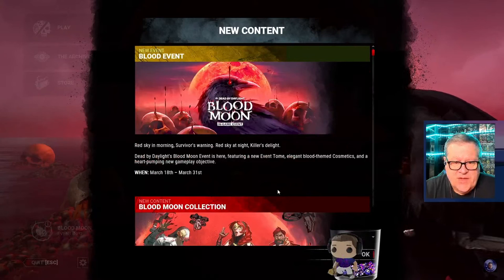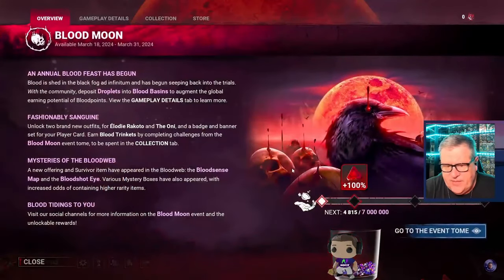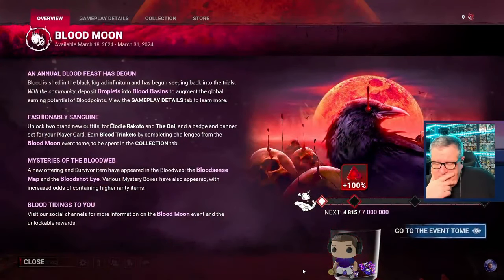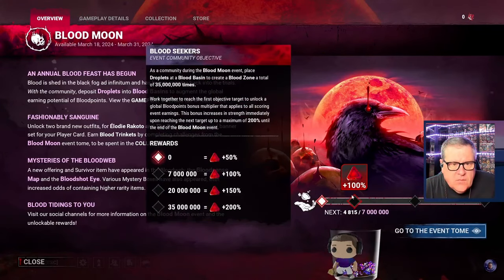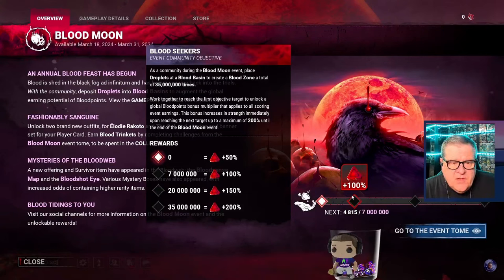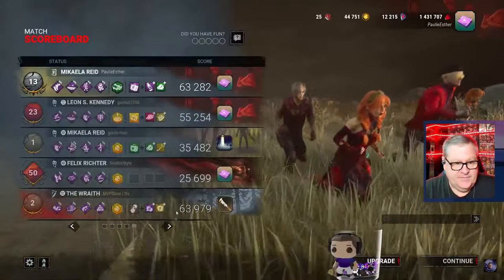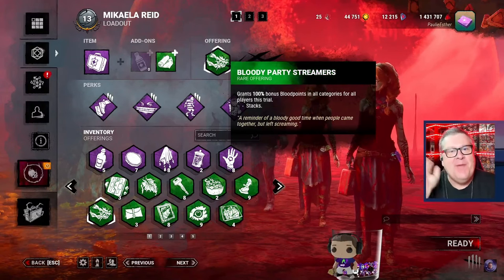Dead By Daylight| First day of the Blood Moon Event Live Stream Highlights!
Here's live stream highlights of the first day of the Blood Moon Event!

Thanks to my editor Justin for putting this together.

If you buy any DLC or auric cell packages on Epic Game Store, you can support my channel by entering "PAULIEESTHER" in the creator tag box when you complete your purchase. I would appreciate it! Thank you! Or use my link here:

Thanks to all your support we reached that elusive 100,000 YouTube subscribers milestone and YouTube sent me my silver PLAY button which I've given to my son. Thank you for all your help.  Obviously none of this happens without you. My son was very excited to see it when it arrived. To infinity and beyond! Thank you for your help.

My PC is a special Dead By Daylight custom PC made by Xidax. You can watch these videos here about the PC and it's specs and the journey to get it made.

Paulie wears prescription Gamer Advantage blue light blocking glasses in his videos and live streams.

Paulie is partnered with Rogue Energy and you can save 20% on their products using his code "PAULIE" on their website! Rogue Hydration Rainbow Candy & Strawberry Bubblegum are his favorites!

PAULIE ESTHER
CANADA